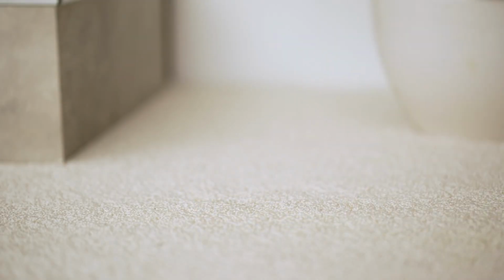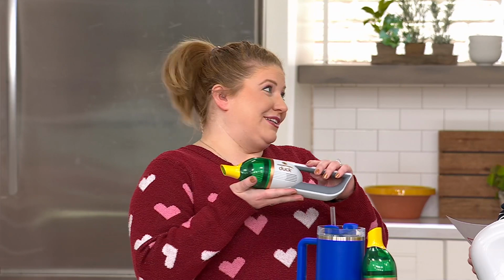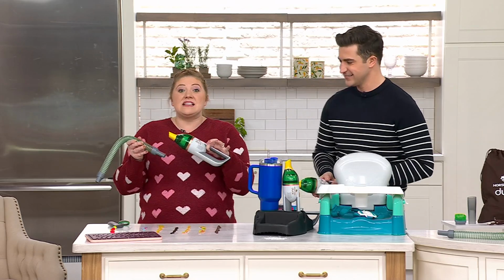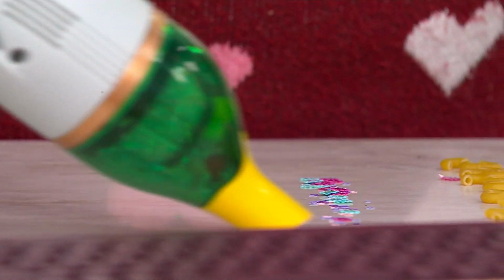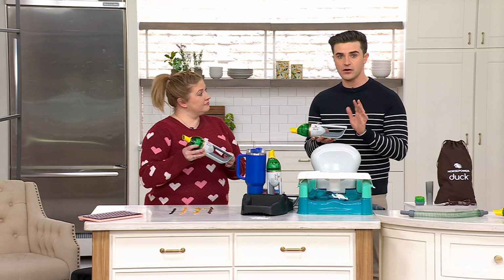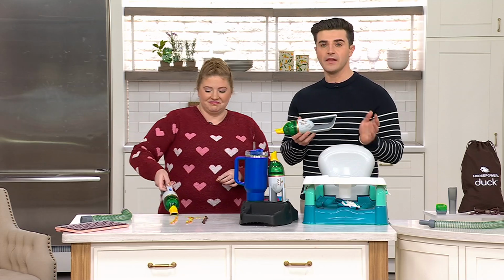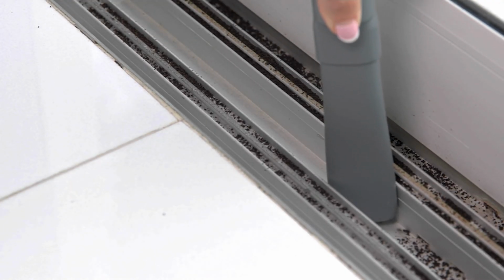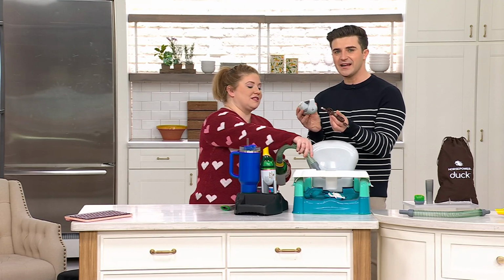Horsepower Duck Gold Edition Portable Cordless Vacuum on QVC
Horsepower Duck Gold Edition Portable Cordless Vacuum

Tackle messes everywhere from your car to your kitchen with the compact, portable Horsepower Duck gold edition cordless vacuum. The versatile attachments make it a handy tool for quick and efficient cleaning.